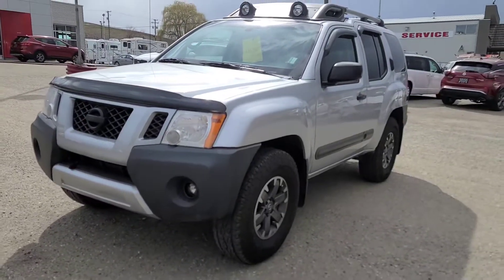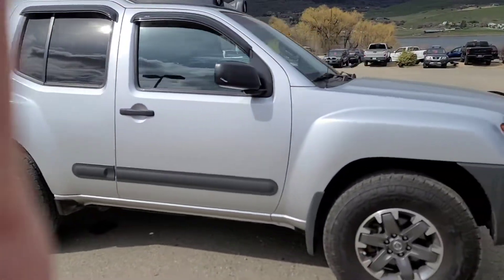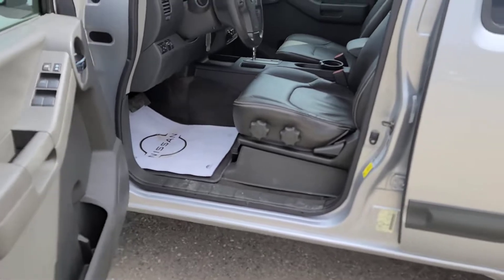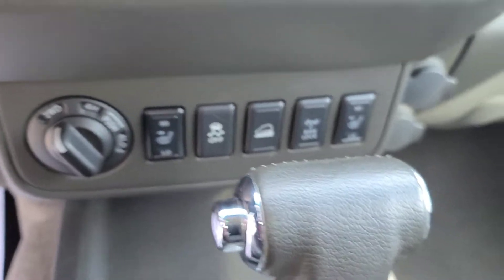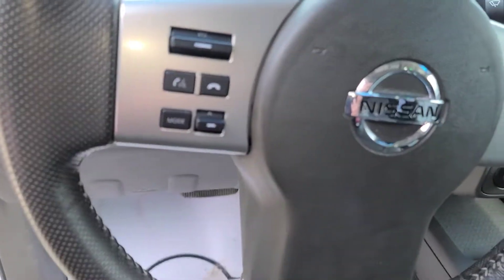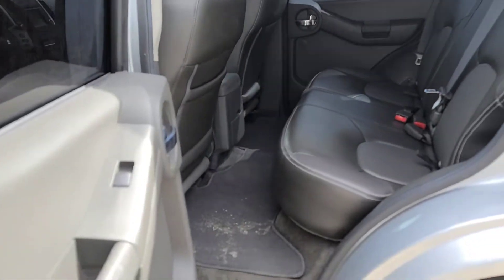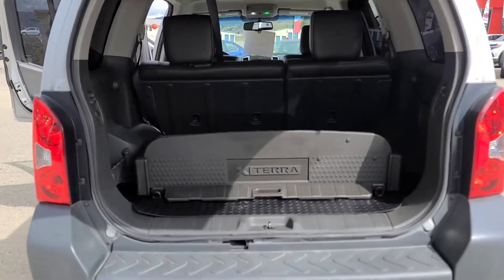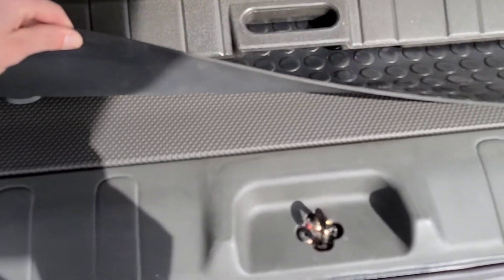2014 Nissan Xterra Pro4x Walkaround Video